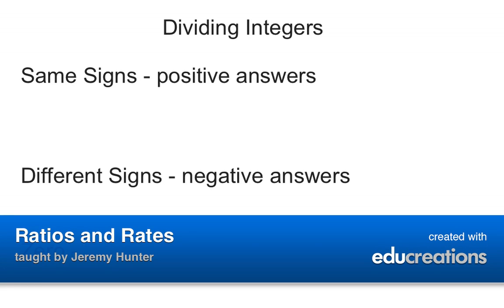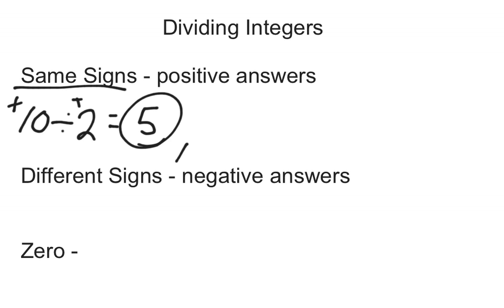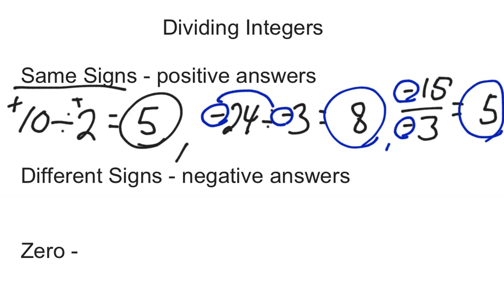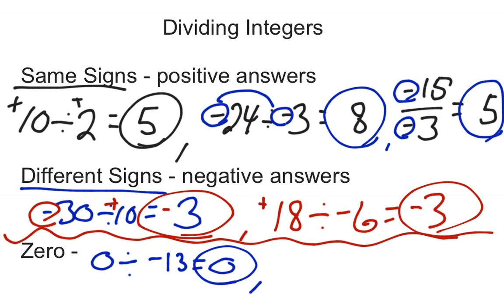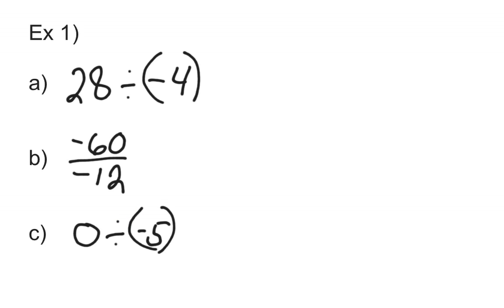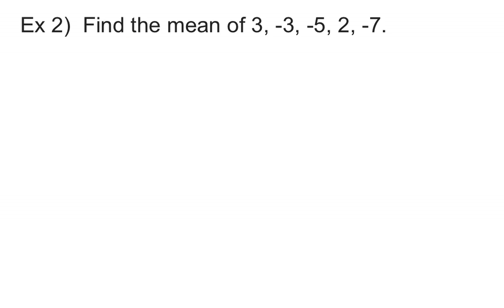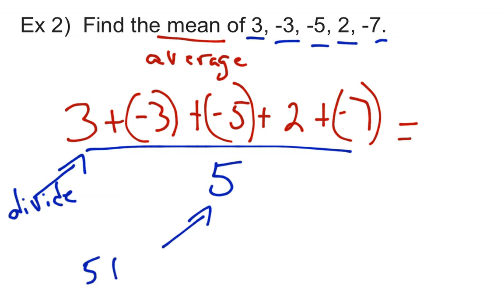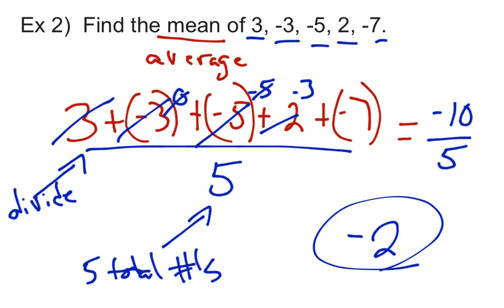Ratios and Rates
A summary of ratios and rates. View more lessons